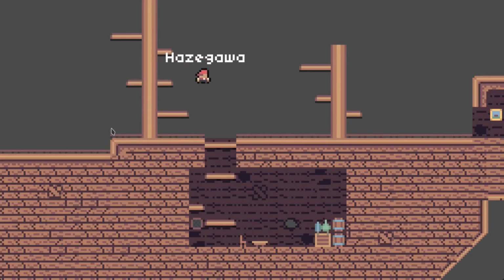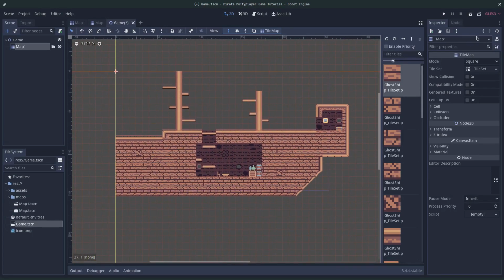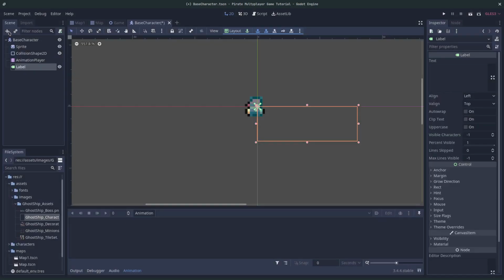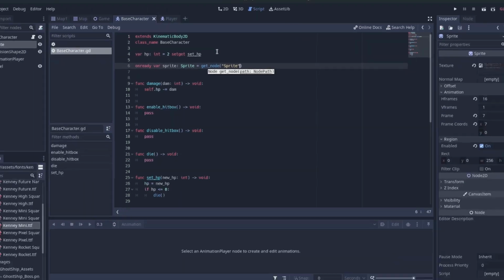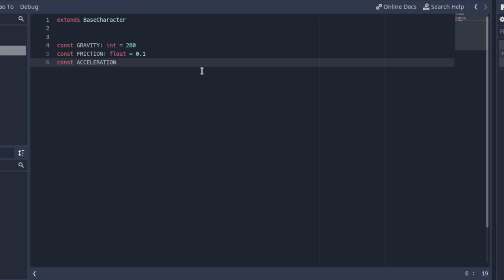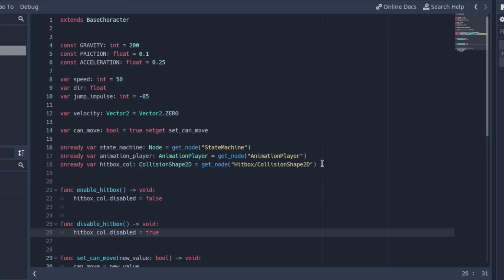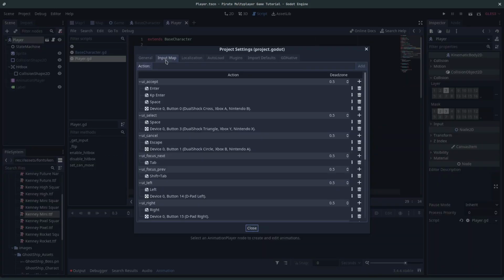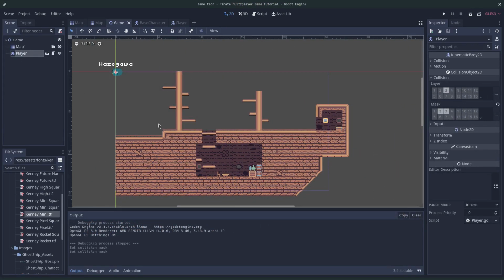Let's Make A Godot Multiplayer Game #1: Map and Player Movement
In this video we are going to create a map and make the player movement.

0:00 Intro
0:12 Map
2:03 Base character
6:12 Player
12:58 Bug fix
13:36 End